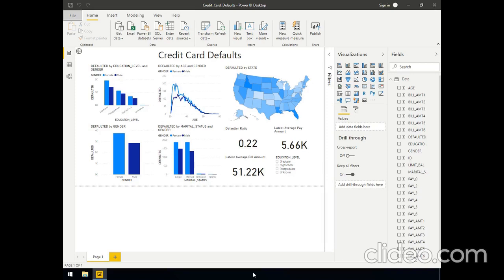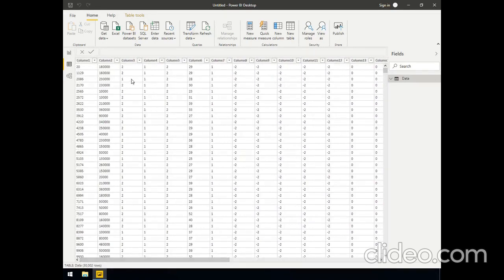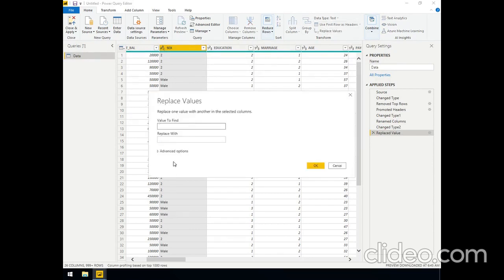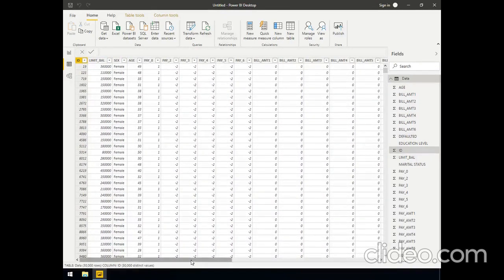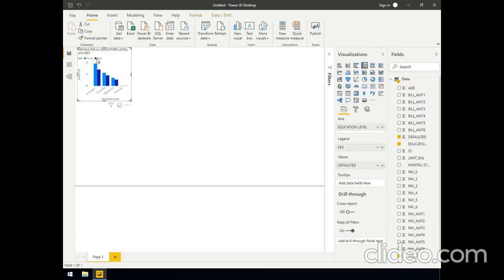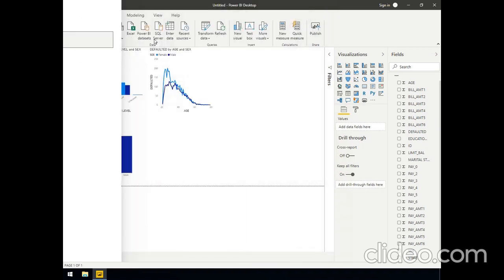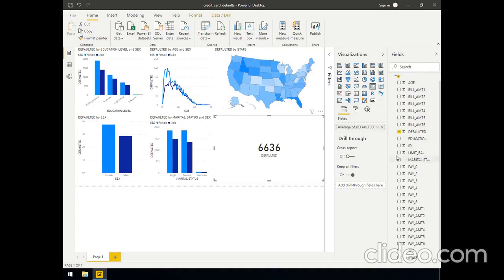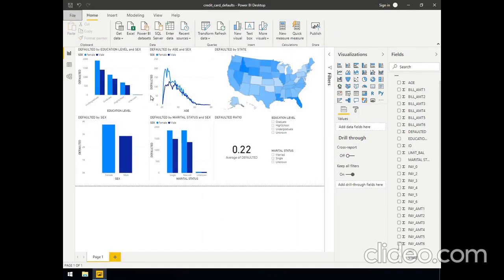Power BI tutorial